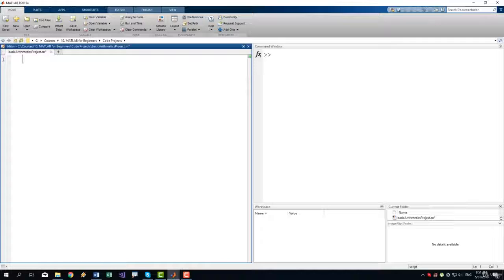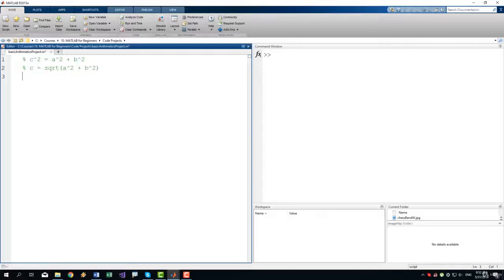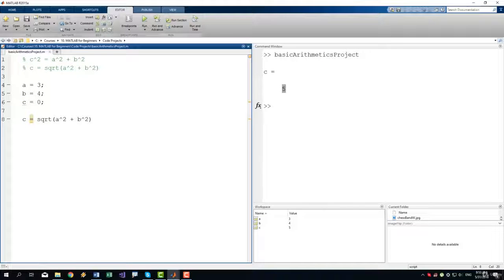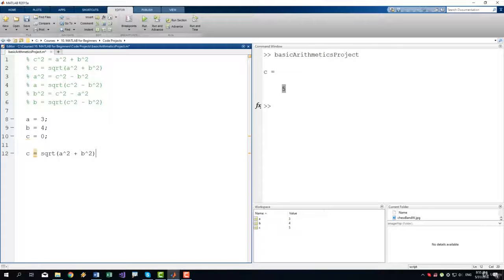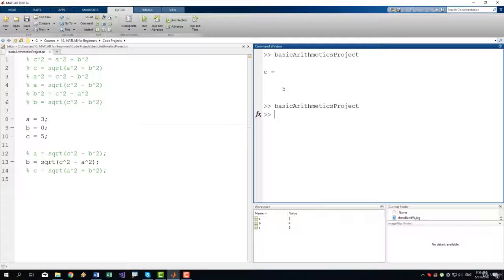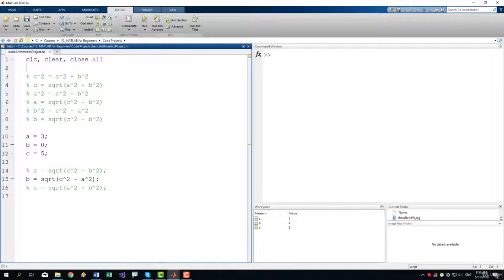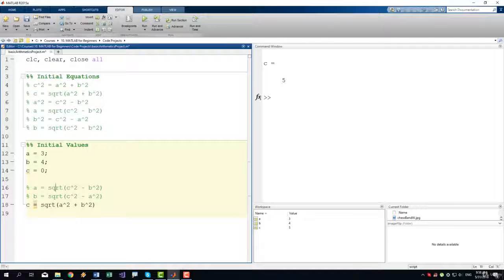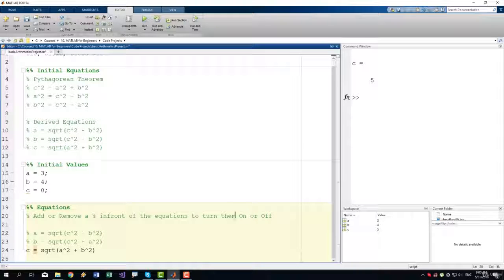017 Project 1 Basic Arithmetics Pythagorean Theorem